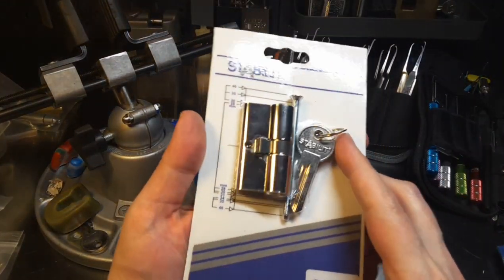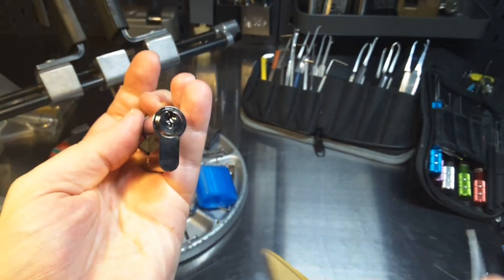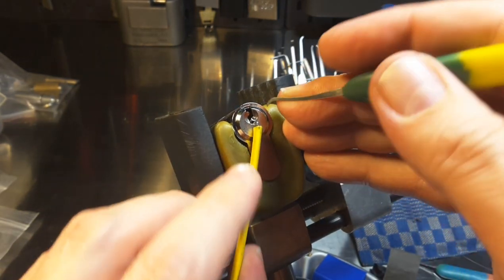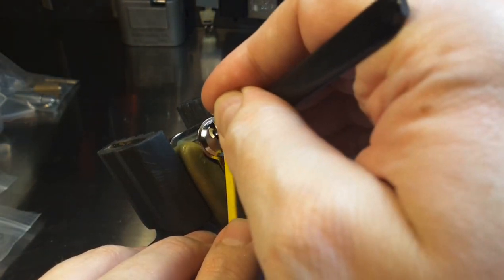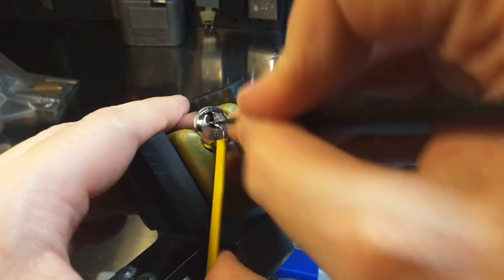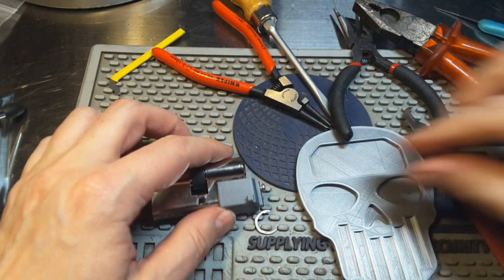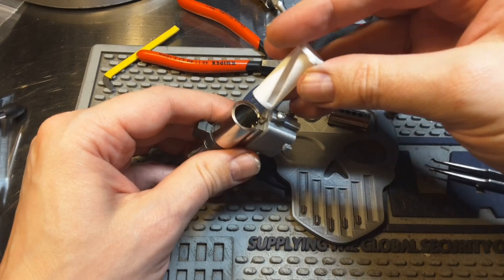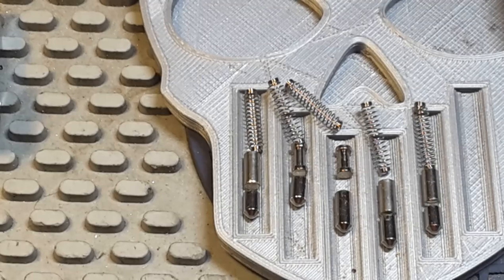Lock Picking A Stabilit Euro Cylinder Out Of The Package [86]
I bought this Stabilit euro cylinder from the local hardware store. It was the cheapest available. It has two spools, so I was a little bit surprised.